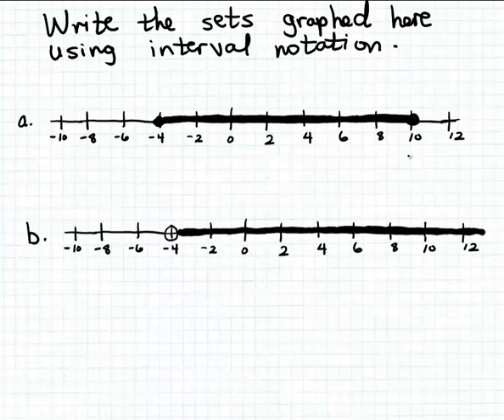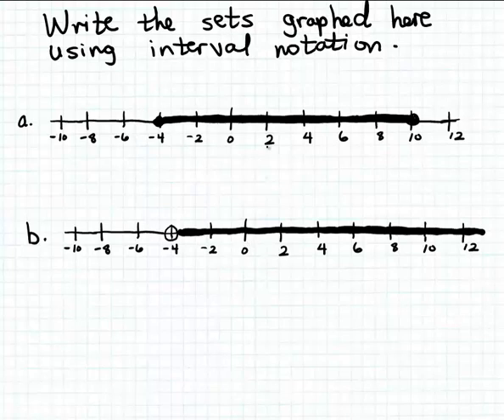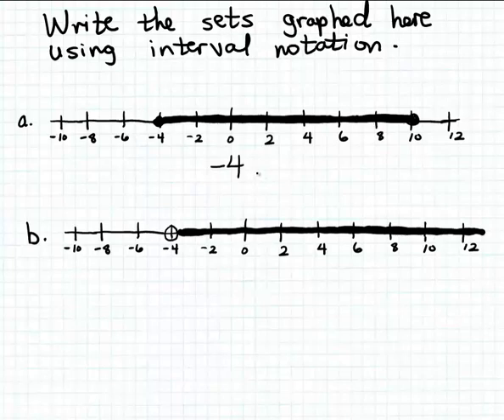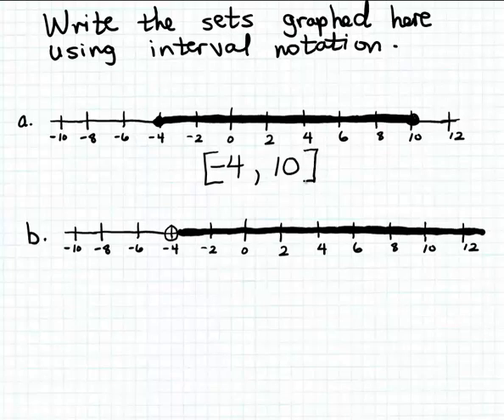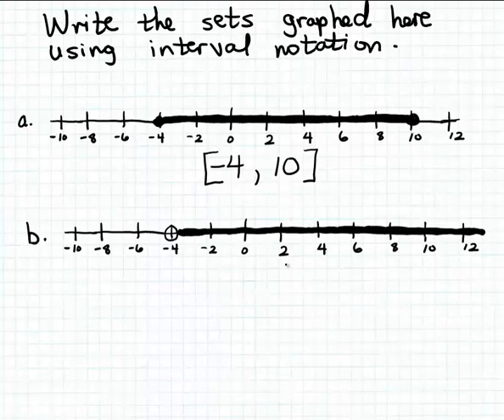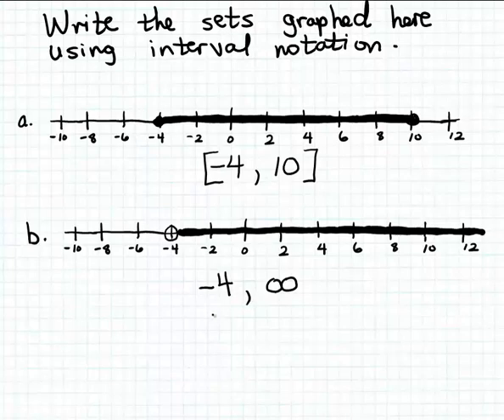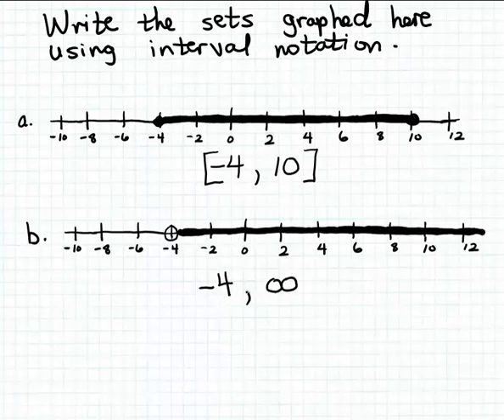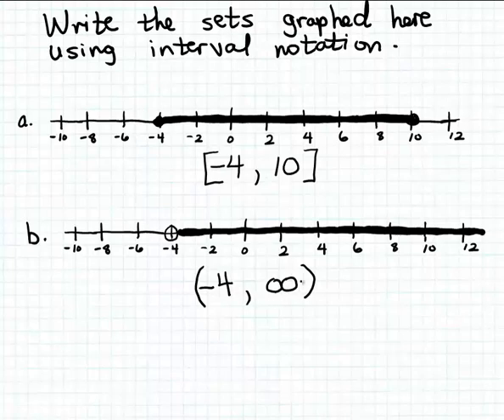Writing an interval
How to take a set graphed on the real number line and write it using interval notation